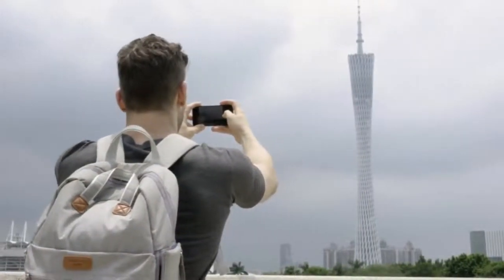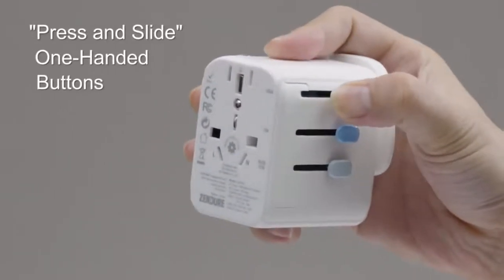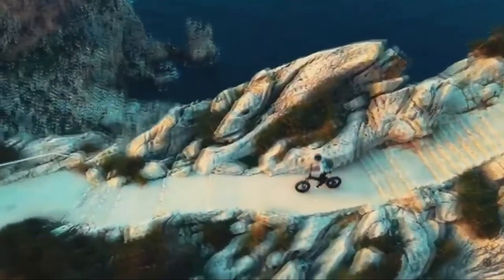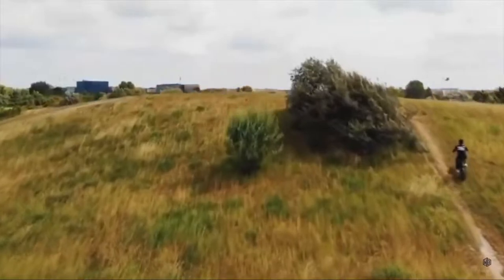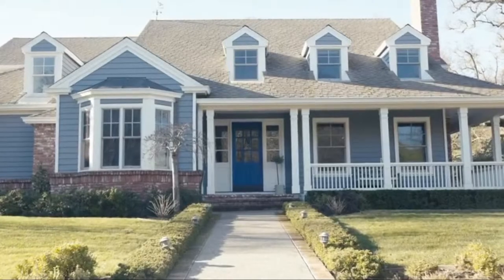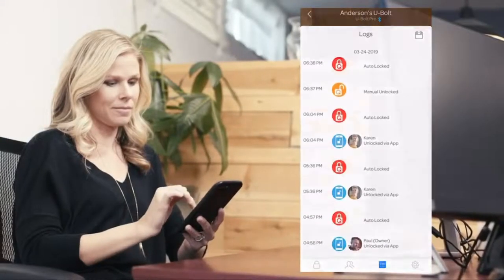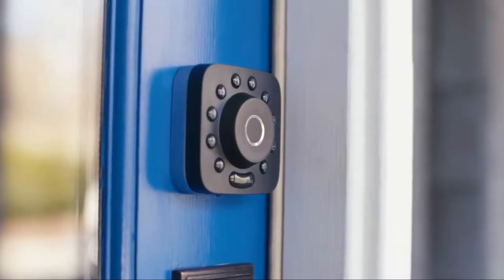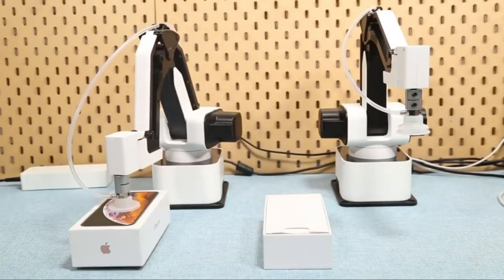5 AWESOME MUST SEE TECH GADGETS OF 2019!!!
Here you can see all the items shown in the video!!

1.
Passport PRO - The Safe Global Travel Adapter

2.
MATE X - Most Affordable Fully-Loaded Folding eBike

3.
PIQO - World's Most Powerful 1080p Pocket Projector

4.
U-Bolt Pro - The Ultimate 6 In 1 Smart DeadBolt

5.
Hexbot - The All-In-1 Desktop Robotic Arm